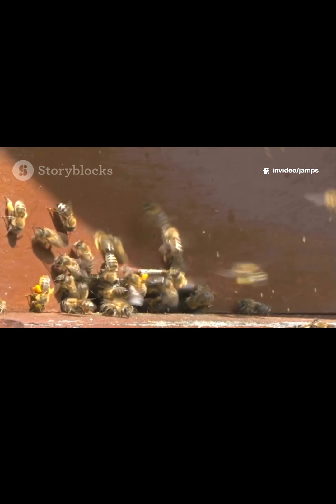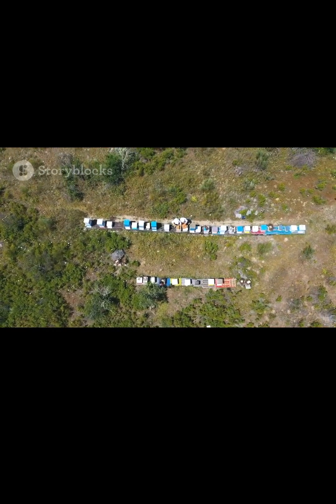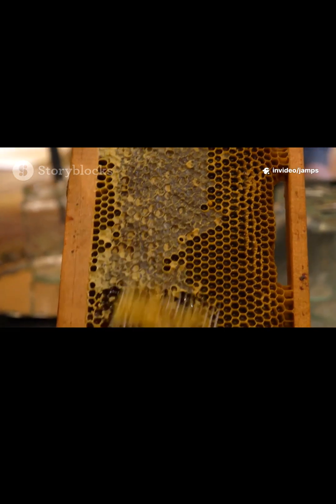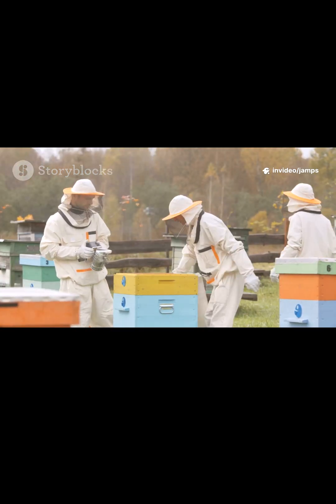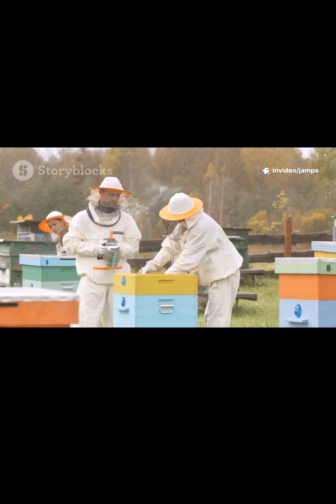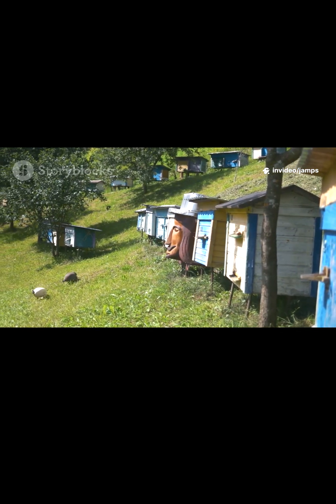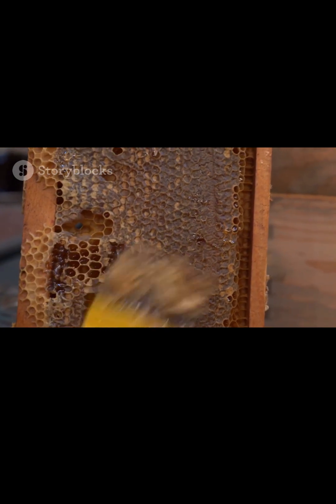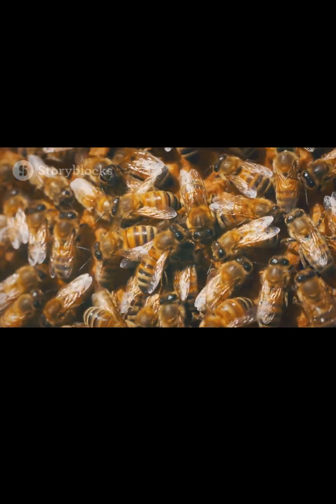🐝 Different Types of Beehives Around the World 🌍🐝 | What Makes Each Unique?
Click to watch -  from Langstroth boxes in America to log hives in Russia, this reel dives into how bees thrive across cultures and climates.

Like the video? Help spread the love for global beekeeping